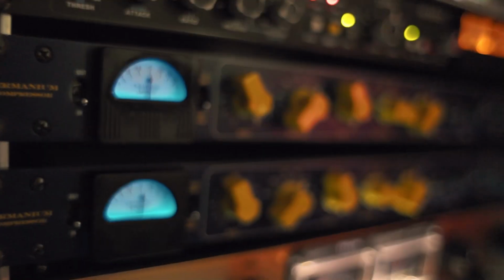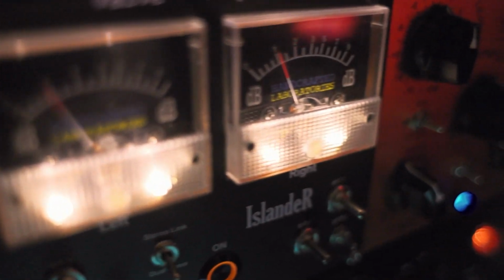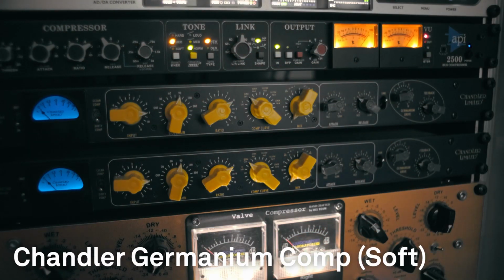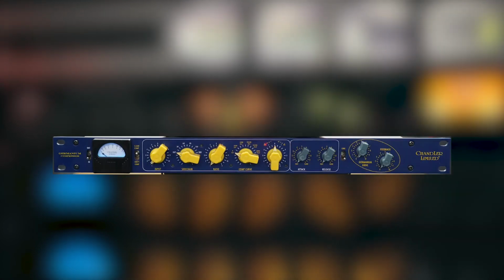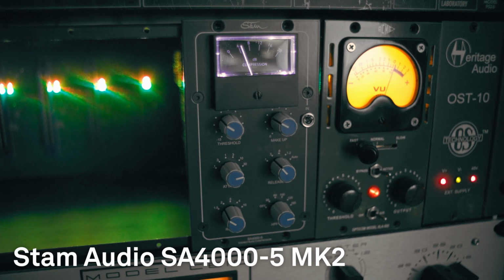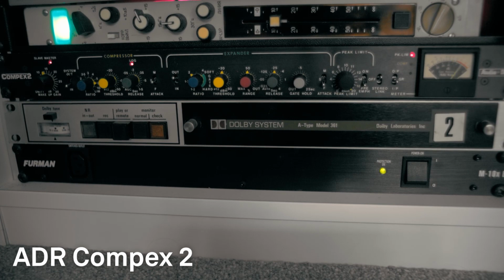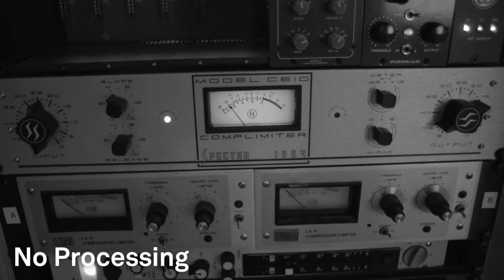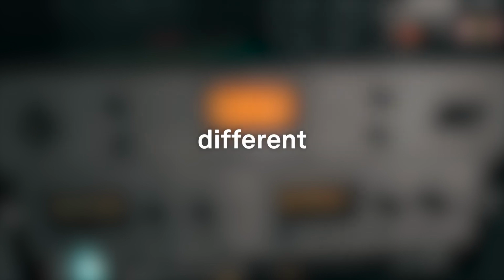Hardware Drum Compressor Shootout (API, Stam SSL, 1176, Germanium, Compex, Spectra 610, Fabfilter?)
Shooting out a bunch of (modern and vintage) Audio Compressors on a Heavy Rock Drum Bus: API 2500, Chandler Germanium Compressor, Stam Audio SSL 4000 / 1176, Spectra 1964 C610 (Complimiter), ADR Compex 2 and a vintage Lomo Channelstrip + the Fabfilter Pro C2 and the Steinberg Cubase Default Compressor (as a reference point)

Timestamps:
0:00 Introduction
1:05 My Finished Drum Sound
1:32 No Processing
1:41 Handcrafted Labs Islander + API 2500
1:49 Stam Audio SA4000-5 Mk2 + Handcrafted Labs Islander + API 2500
2:28 Chandler Germanium Compressor (Soft)
2:47 Stam Audio SA4000-5 Mk2
2:55 API 2500 (Old)
3:03 API 2500 (New)
3:46 API 2500 (Spank)
3:54 Chandler Germanium Compressor (Hard)
4:02 Chandler Germanium Compressor (Spank)
5:05 Stam Audio SA4000-5 Mk2 (Spank)
5:12 Stam Audio SA76 (1176) Rev A
5:20 Stam Audio SA76 (1176) Rev D
5:28 Stam Audio SA76 (1176) Rev F
6:15 ADR Compex 2
7:26 Spectra 1964 C610 (Saturating Snare)
7:33 Spectra 1964 C610 (Saturating Kick)
7:41 Vintage Lomo Channelstrip
8:00 Which one did I like best?
9:27 Fabfilter Pro C2
9:35 Steinberg Cubase Default Compressor

Yeah, sure this may not include a Fairchild 670 or a Shadow Hills Mastering Compressor or even a Retro 176 Stereo Pair or a pair of Distressor s. But all of them would be very much suitable for Music Production and Recording purposes. This is probably also interesting if you simply want to compare the different revisions of the 1176 (well, Revision A, D and F). All of this is running through Ferrofish A32 Converters into an RME Fireface UFX+.